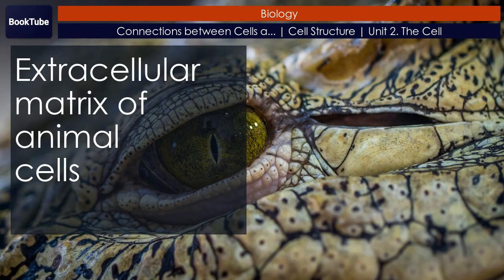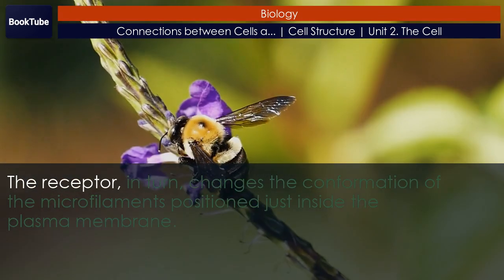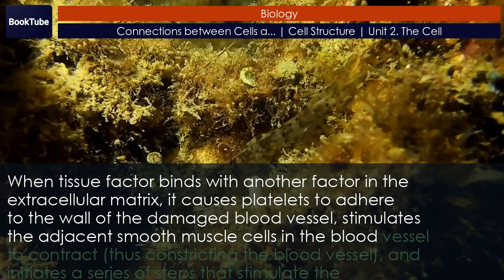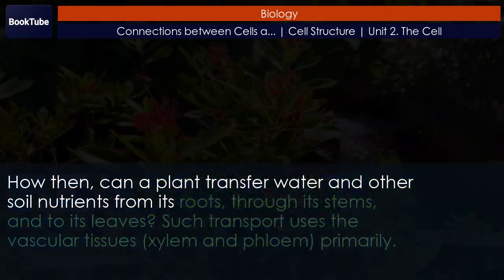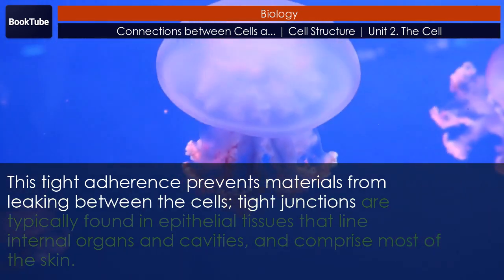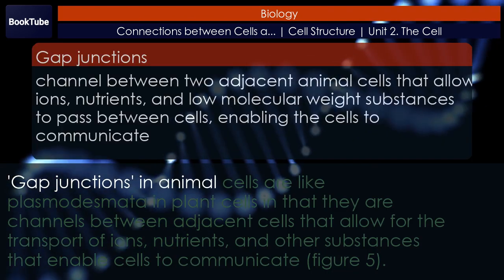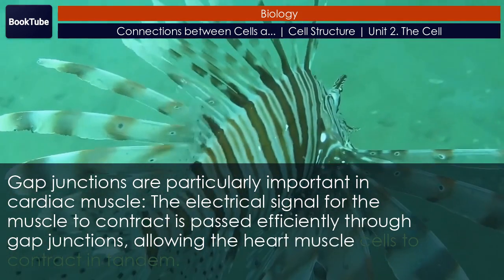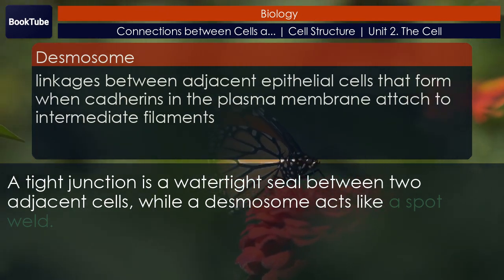Connections between Cells and Cellular Activities | Cell Structure | Unit 2. The Cell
Chapter: Connections between Cells and Cellular Activities
Collection: Cell Structure
Unit 2. The Cell
Book: Biology

Animal cells communicate via their extracellular matrices and are connected to each other via tight junctions, desmosomes, and gap junctions. Plant cells are connected and communicate with each other via plasmodesmata. When protein receptors on the surface of the plasma membrane of an animal cell bind to a substance in the extracellular matrix, a chain of reactions begins that changes activities taking place within the cell. Plasmodesmata are channels between adjacent plant cells, while gap junctions are channels between adjacent animal cells. However, their structures are quite different. A tight junction is a watertight seal between two adjacent cells, while a desmosome acts like a spot weld.

00:00 Connections between Cells and Cellular Activities
00:24 Extracellular matrix of animal cells
02:25 Intercellular junctions
02:51 Plasmodesmata
03:42 Tight junctions
04:23 Desmosomes
04:55 Gap junctions
05:56 Section summary